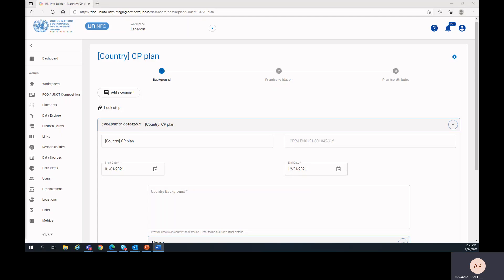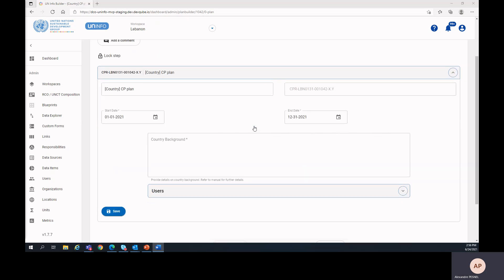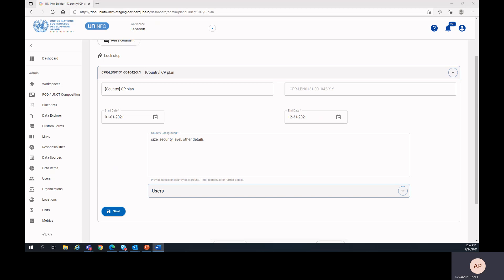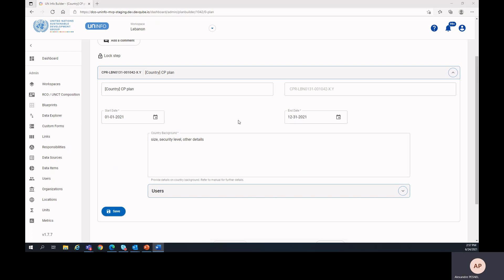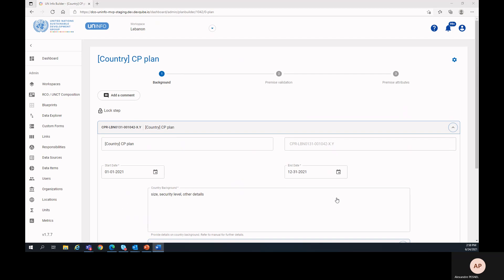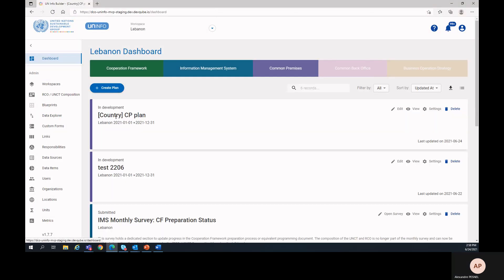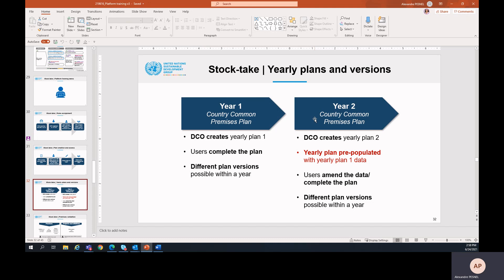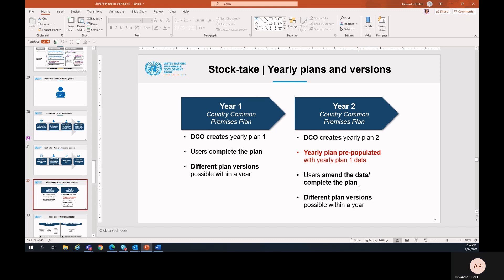CP Platform Training Video 3: Step 1 Background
This is the 3rd video in a series of 9 videos of a step by step guidance on how to use the Common Premise (CP) platform and each section required to complete the CP stock take exercise.

These training videos are step by step guide about CP platform registrations, roles allocation and  stock take exercise which consists of 3 key steps.

As part of the CP roll out, each country is expceted to create a Country Common Premises Plan (CPP). The Plan serves as a blueprint of projects, it assists countries teams to make informed decisions about the real estate portfolio, and advances the Common Premises agenda